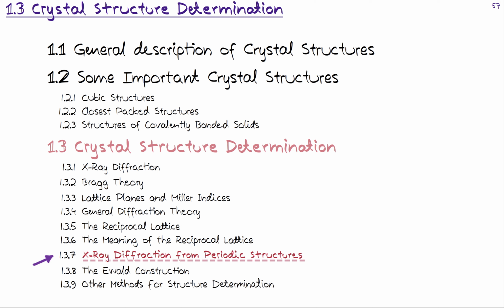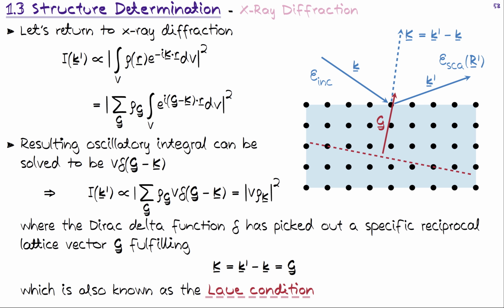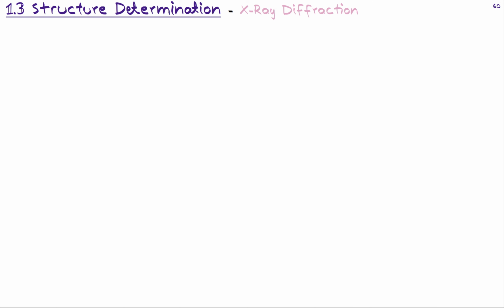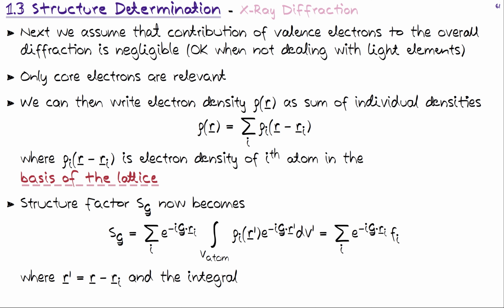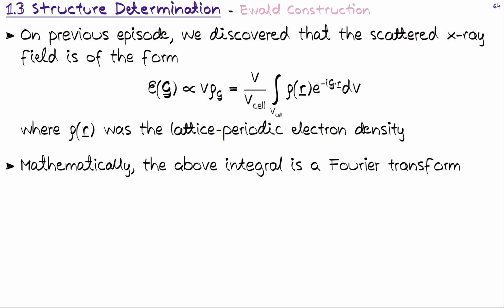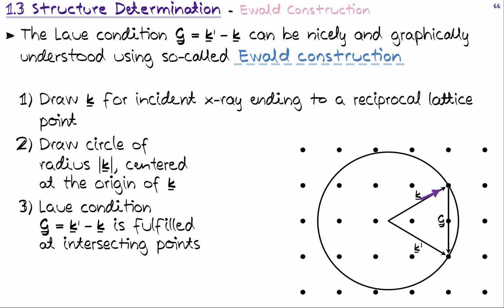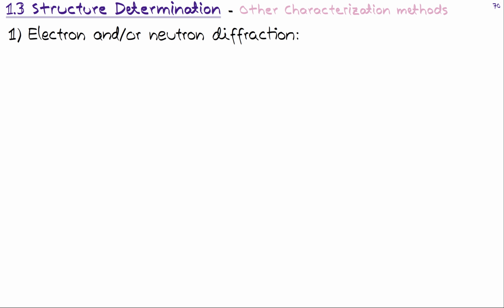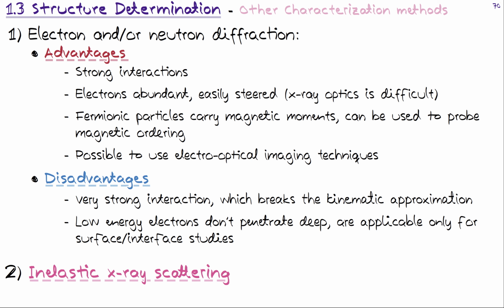FYS.310 SSP 1.3 Crystal structure determination part III